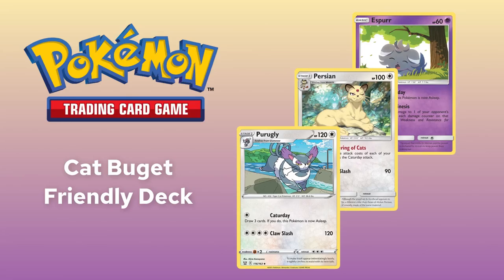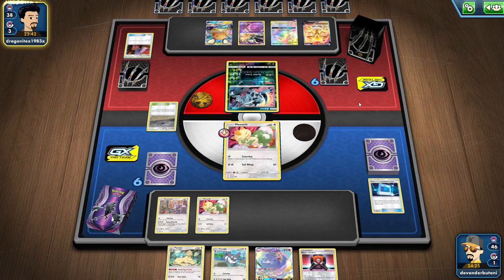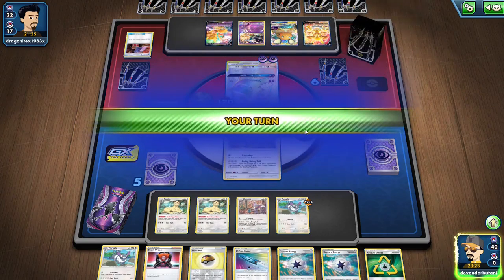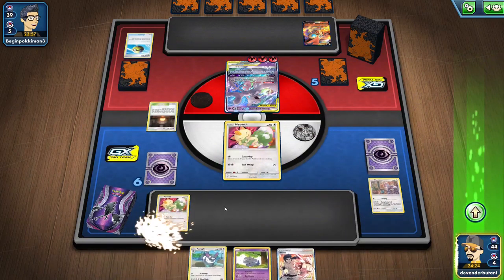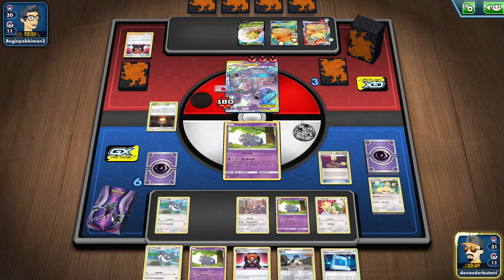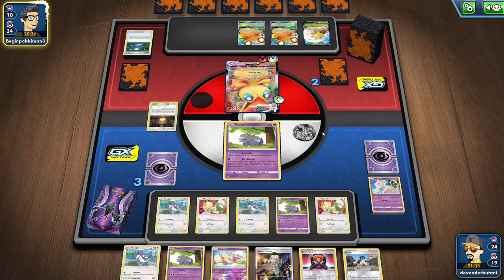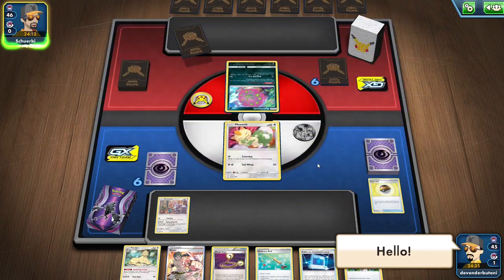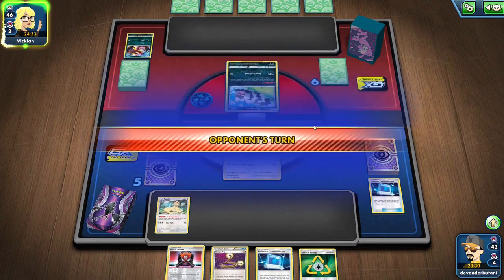Cats are out of their bag and causing havoc in the Standard Meta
I created a budget friendly deck consisting of all the cat Pokémon like Persian, Purlugly and Espurr. Real fun deck that you should defintely try out for yourself.

#Pokémon - 25

* 4 Glameow UNB 159
* 4 Meowth UNB 147
* 4 Persian UNB 148
* 4 Purugly BST 116
* 1 Litten UNB 27
* 4 Espurr UNB 79
* 2 Mew PR-SM 215
* 1 Oricorio-GX CEC 95
* 1 Phione CEC 57

* 4 Quick Ball SSH 179
* 4 Bruno BST 172
* 4 Pokémon Communication TEU 152
* 2 Ordinary Rod SSH 171
* 2 Escape Rope PLS 120
* 3 Boss's Orders RCL 189
* 4 Level Ball BST 129
* 4 Professor's Research CPA 62
* 2 Marnie CPA 56
* 2 U-Turn Board UNM 211

#Energy - 4

* 1 Recycle Energy UNM 212
* 3 Capture Energy RCL 171